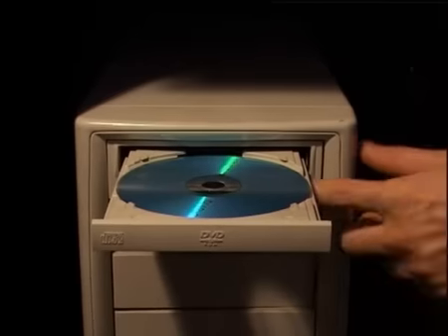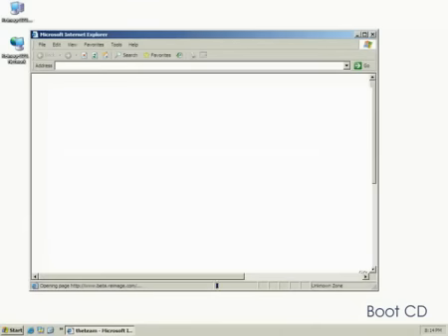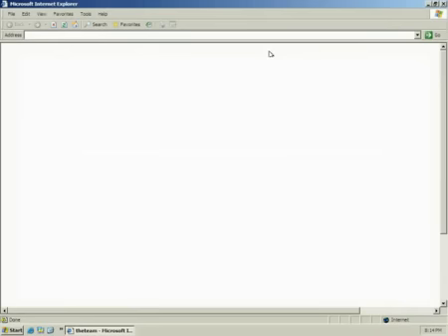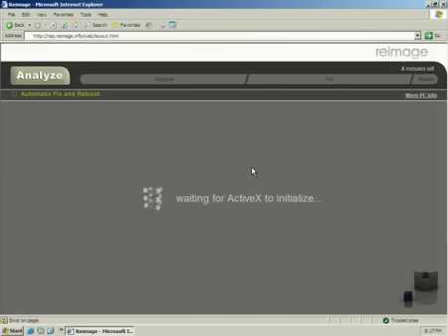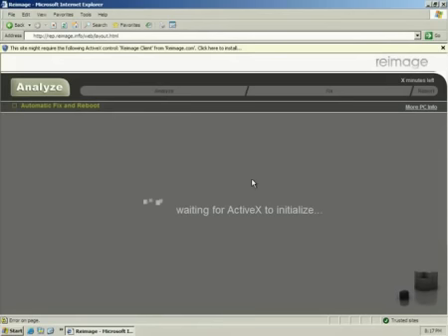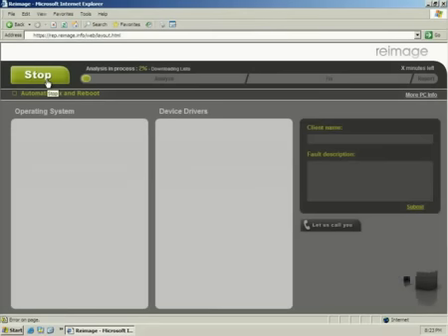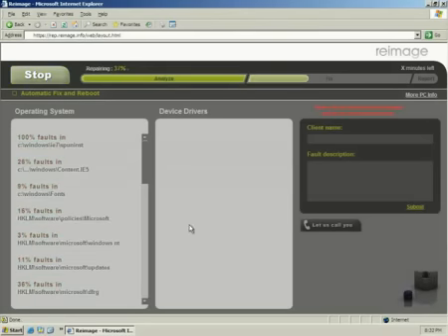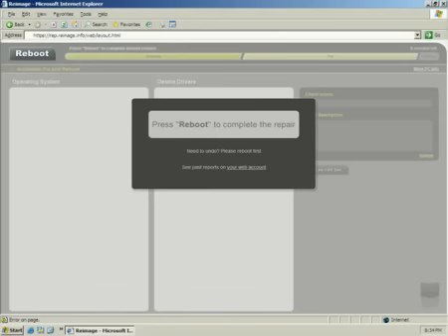Using Boot CD to Fix a dysfunctional PC that can't start Windows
In this video Reimage, activated through a boot CD, fixes a dysfunctional PC.

Wipe Out, Destroy & Eliminate All threats and Corrupted Files Infesting Your Computer - While Fixing and Removing all of the Damage They Left Behind... That's Like Buying Yourself a 100% New Computer!